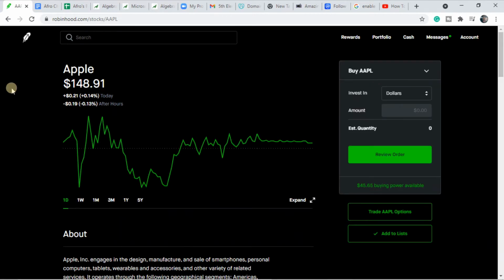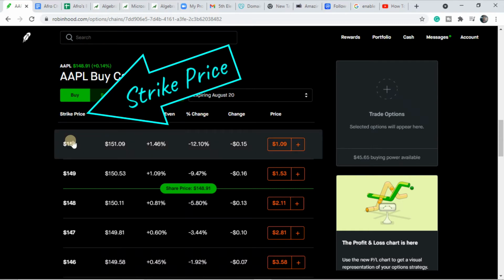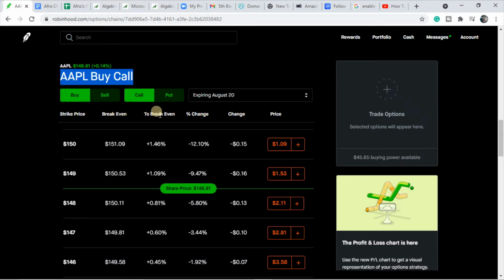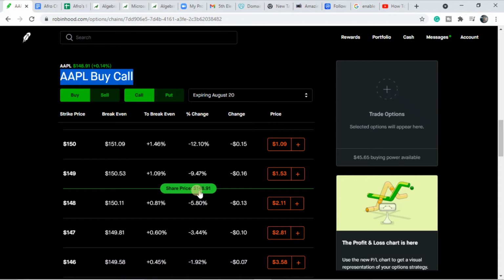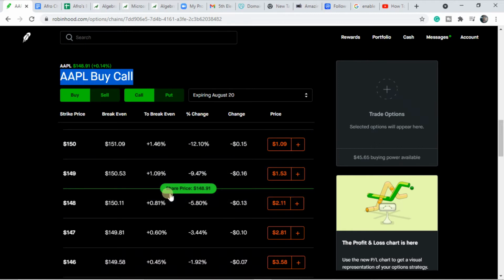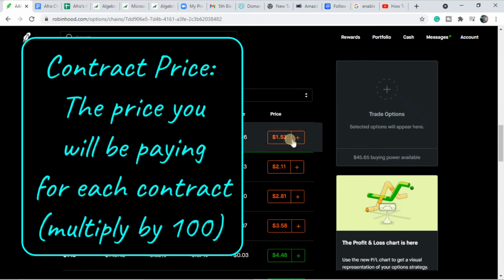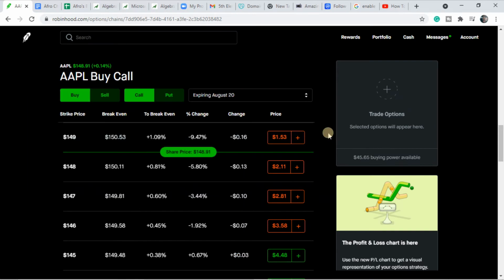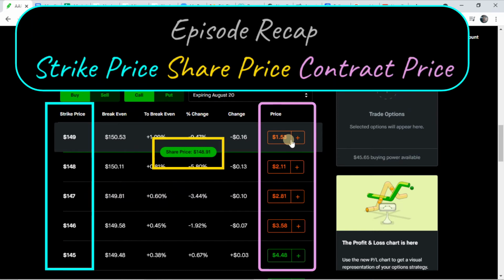HOW TO Options Trade for Beginners Part 1 | Layout and Vocab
In this mini series, I explain how to trade options exactly how I learned. It was a lot of trial and error and learning small pieces of information each day.

-Afro Senpai

EQUIPMENT:
Video Editing Software: Filmora Wondershare

EDUCATION (books that have opened my eyes and increased my earnings):
Audible Subscription:
Multi-Month Membership
Single Month Membership

The Infinite Game by Simon Sinek